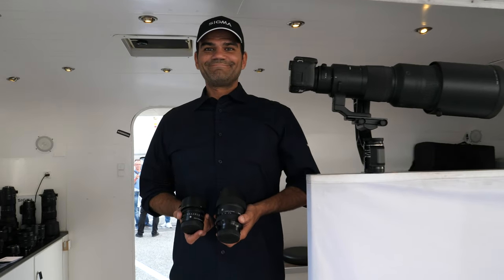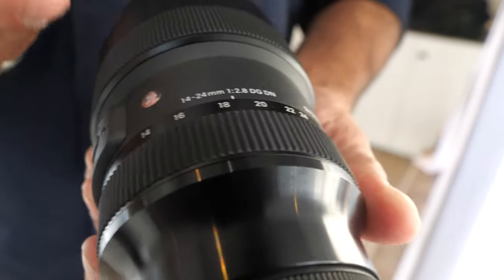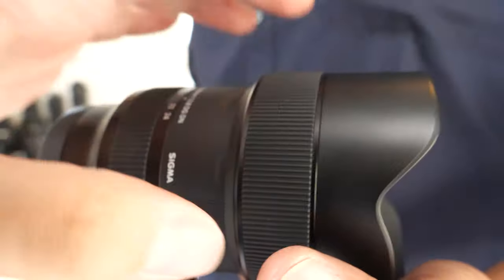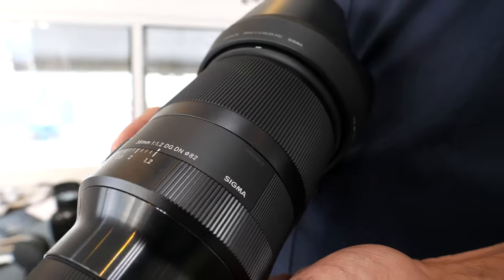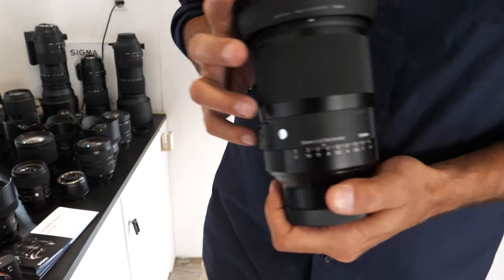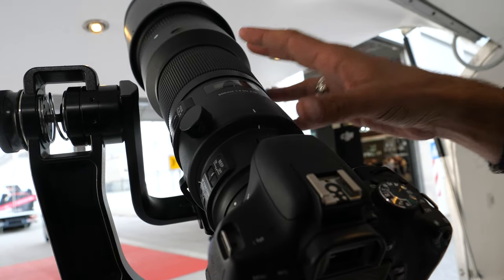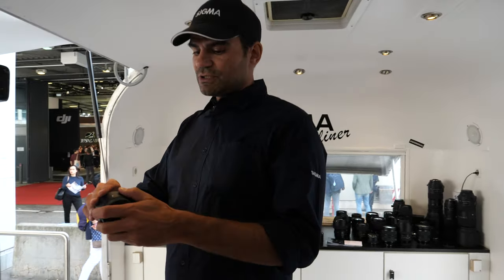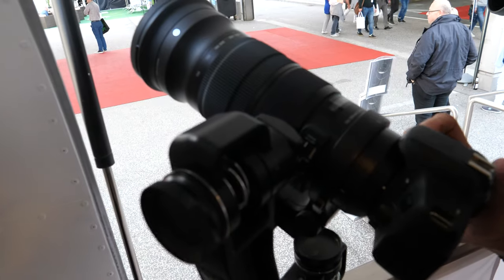Sigma L Mount 45mm f2.8, 14-24mm f2.8 also for E Mount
Sigma 45mm F2.8 DG DN is a lightweight, compact, standard prime lens for full-frame Panasonic, Leica and Sony mirrorless cameras on L-mount and E-mount. The lens is just 46mm (1.8") long and weighs 215g (7.6oz), but still has a metal lens barrel and weather-sealing. It contains eight elements, a seven-blade aperture and 24cm (9.4") minimum focus distance. The 45mm has an aperture ringshipping and priced at $559 USD.

The Sigma 14-24mm F2.8 DG DN Art lens is a wide-angle zoom with high resolution for full-frame mirrorless cameras by Panasonic, Leica and Sony under the L Mount and E Mount. High-resolution image quality developed with exclusive low dispersion glass elements and NPC (Nano Porous Coating) substantial functions enable user confidence, even in tough environments, rear filter holder as a standard accessory.